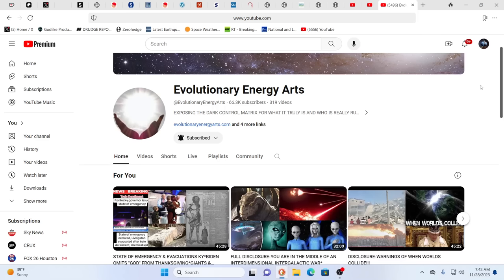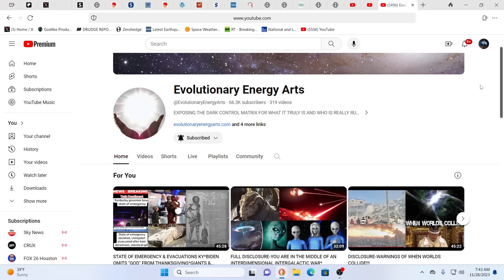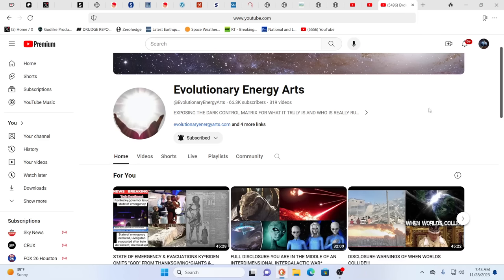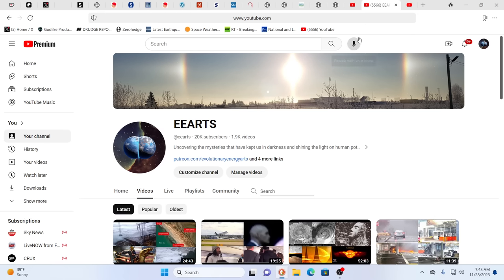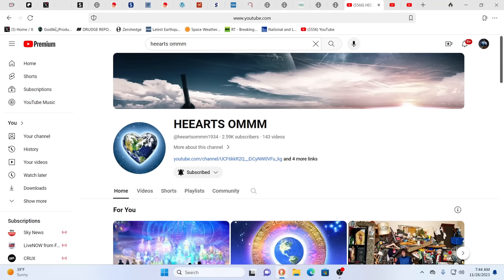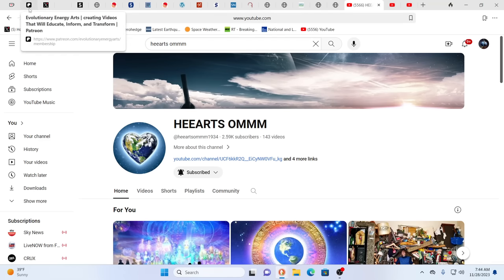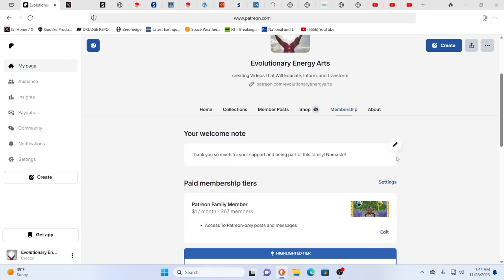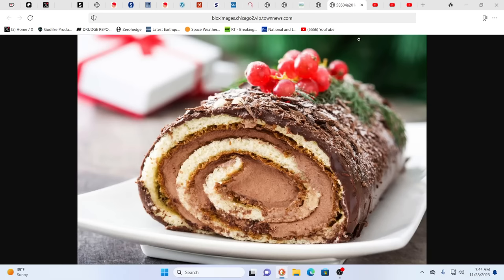EXPOSING THE LAST GREAT RE-SET-THE DEVILS COMET & THE RETURN OF THE GODS*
For truly uplifting energies & frequencies in these times!